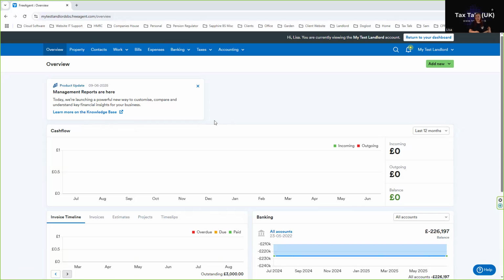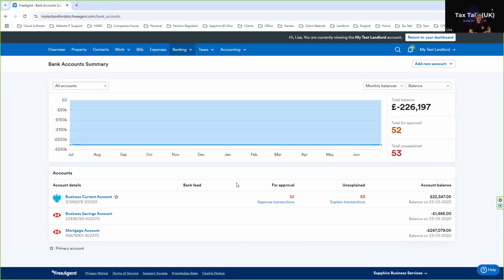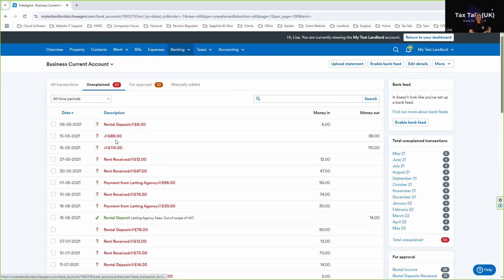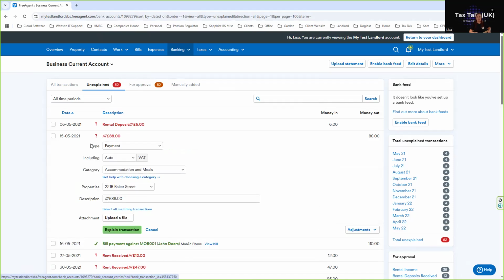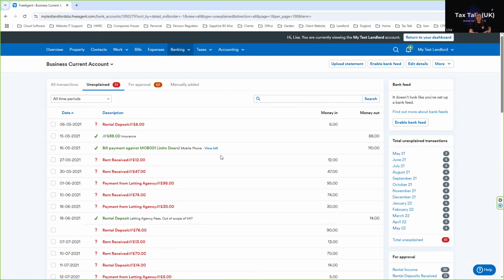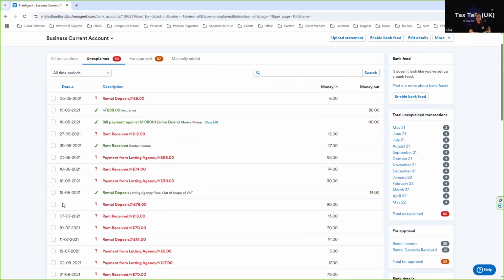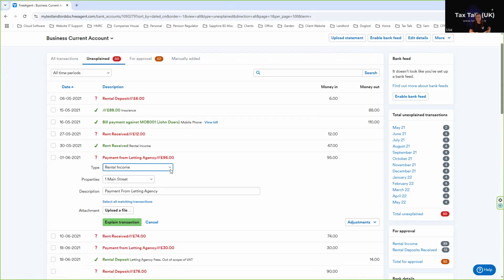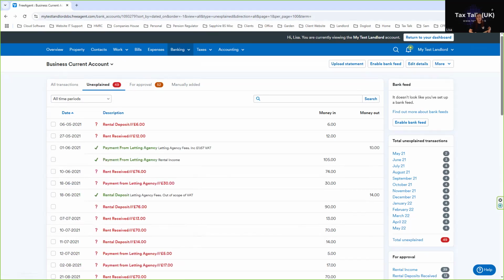How To Allocate Transactions in Freeagent For Landlords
Here we show a basic overview on how to allocate your transactions in Freeagent for landlords